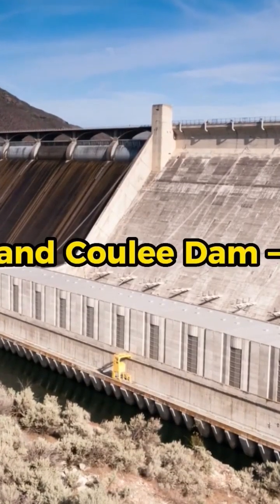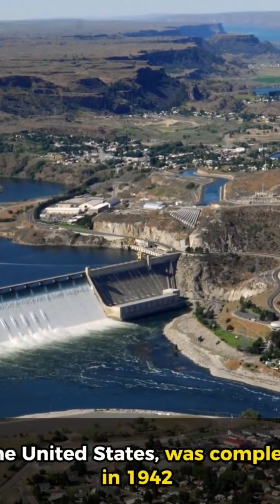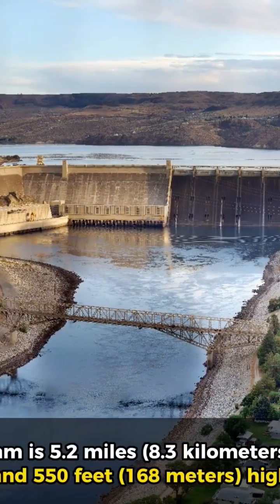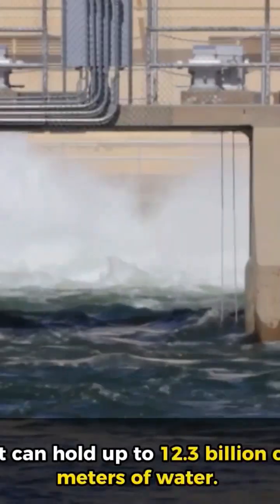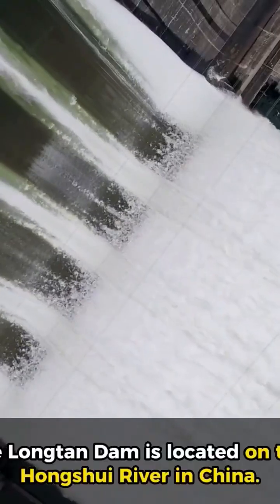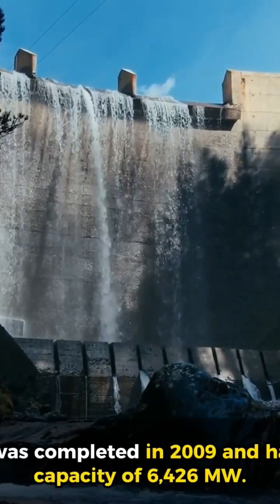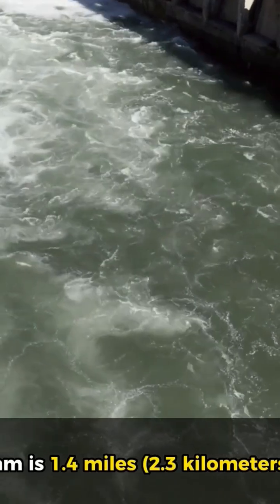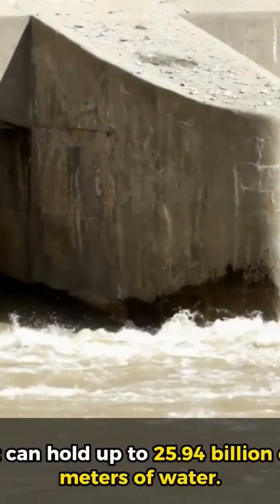World largest Dams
Today Dams are same of the largest most impressive engineering feats in the world
Daily update on Unbelievable facts  and stories News around world Welcome to world facts My YouTube channel with all new information that you can watch amazing content about true facts
Facts about life
Short facts
Interesting facts about
1,000 amazing facts
Fun facts about me
Unbelievable facts
Unbelievable but true facts
25 strange facts
Facts meaning
Fun facts for adults
Interesting facts about world
Fun facts to share
Interesting facts to talk about